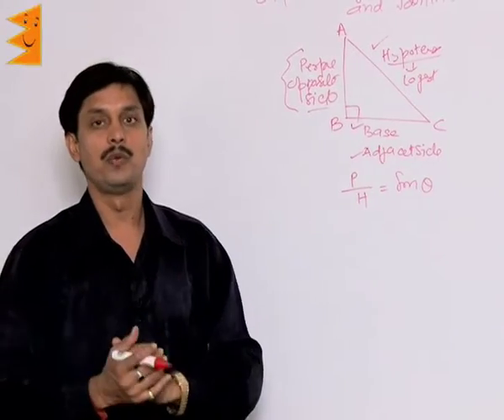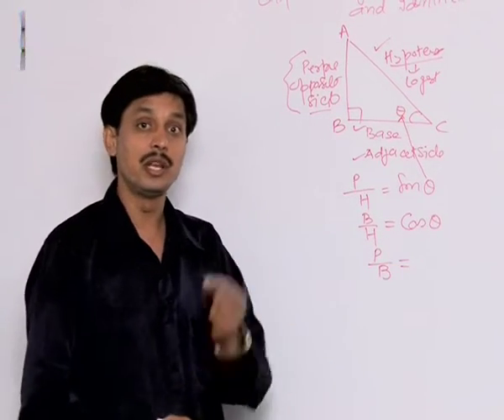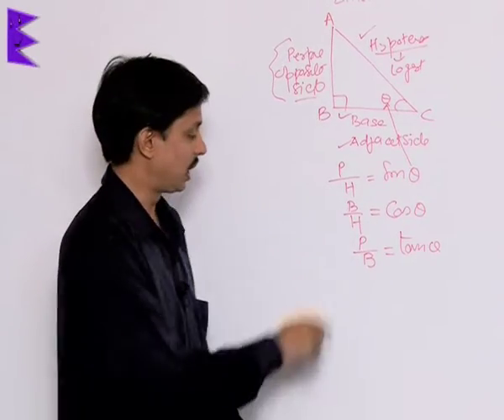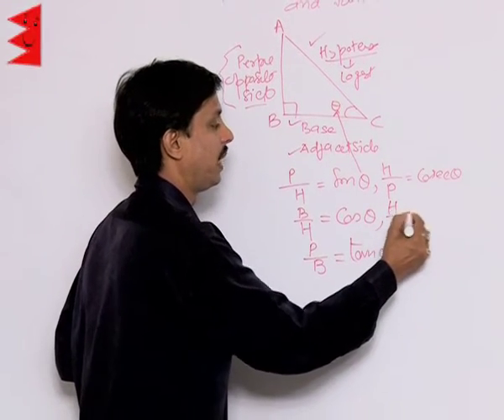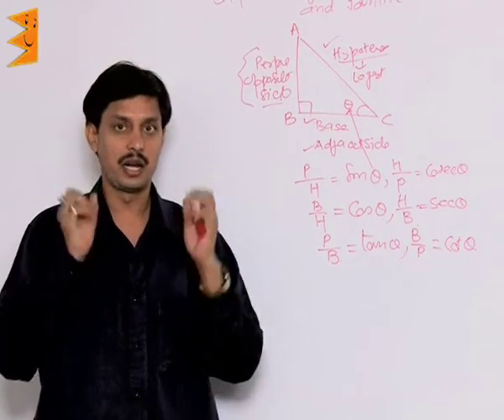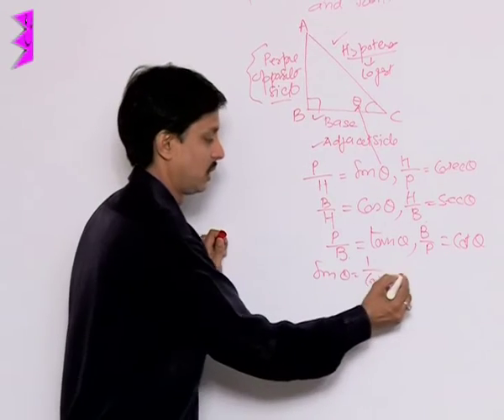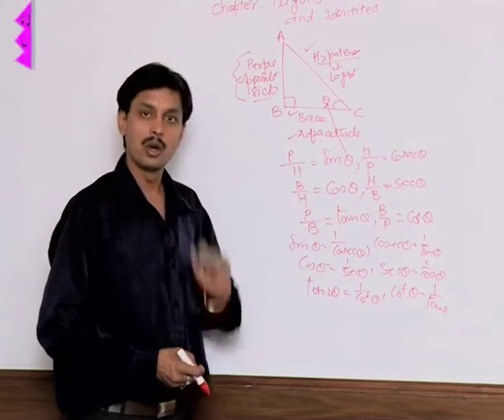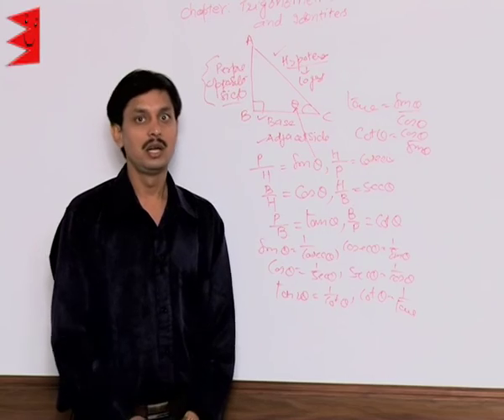CBSE Class 10 Maths Trigonometry Trigonometric Ratios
Chapter: Trigonometry
Topic: Trigonometric Ratios